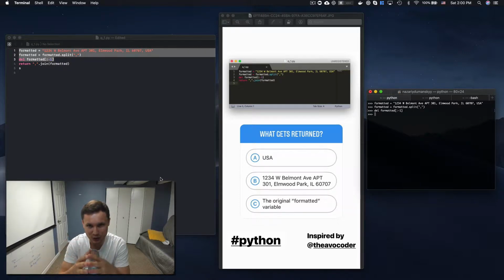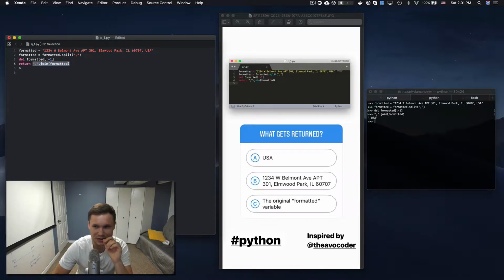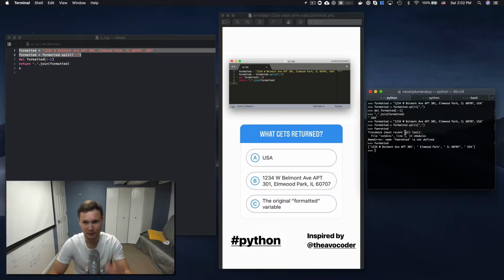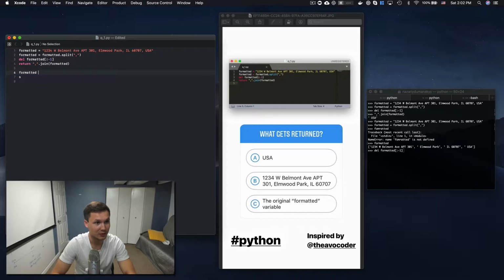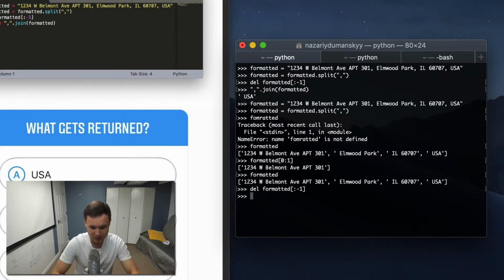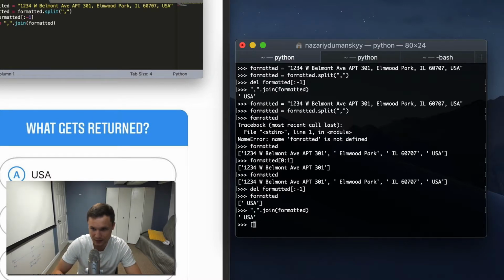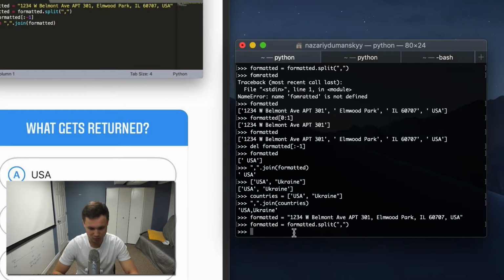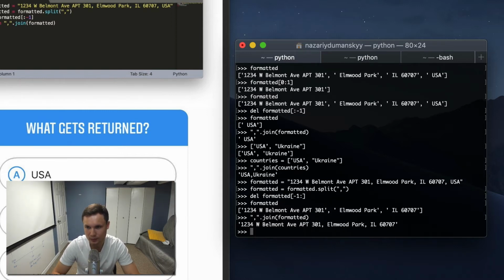PYTHON QUIZZES - SPLIT() and JOIN()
Today we learn about python split() and join() functions. I gave everybody on my Instagram a quiz to answer, and today we are going over the answer and providing an explanation as to why.

Follow my daily life as I learn and discover new ways to build software and have fun while doing it: